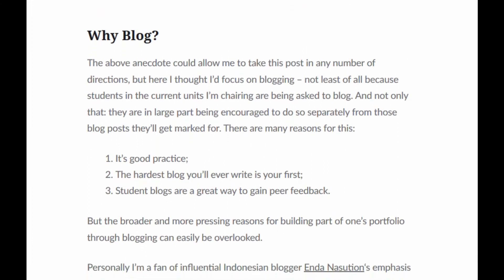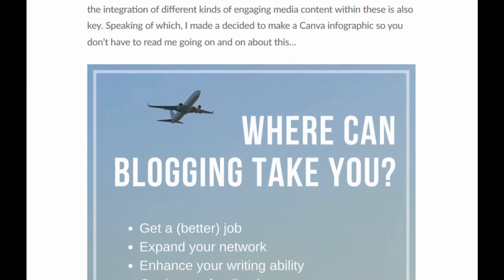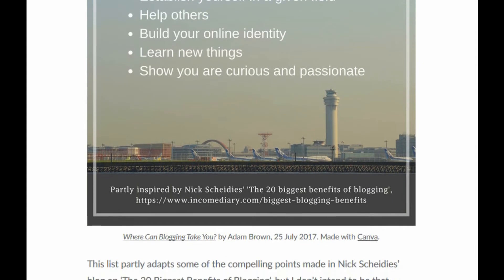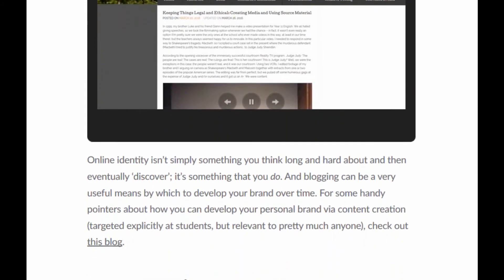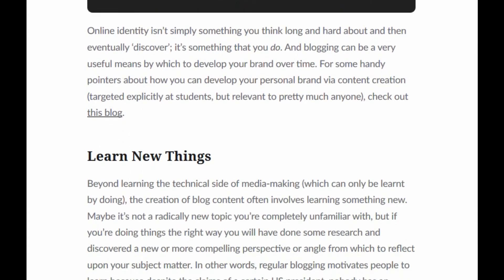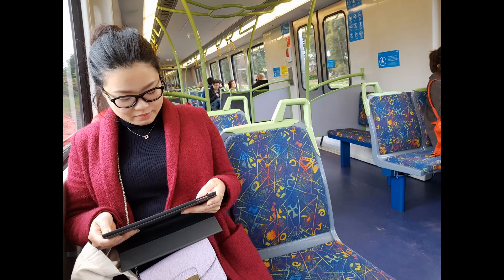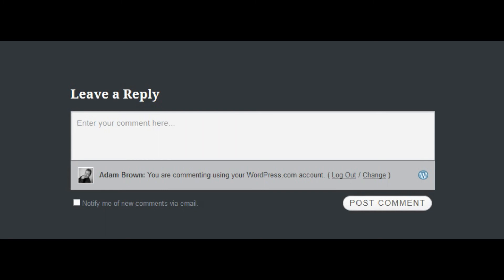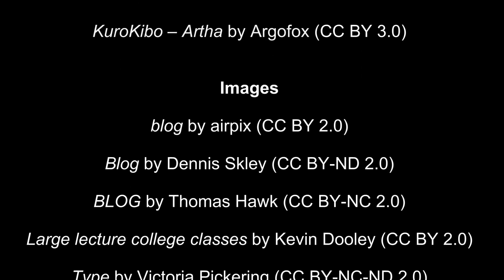Getting Practical with Digital Media, Episode 4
The fourth episode of a series of practical task-oriented videos for students learning digital media. This video delves into the ins and outs of writing blog posts...

Music

Images

Special thanks to Luke, Chen, and Tiffany